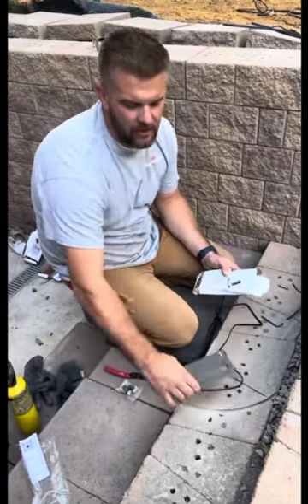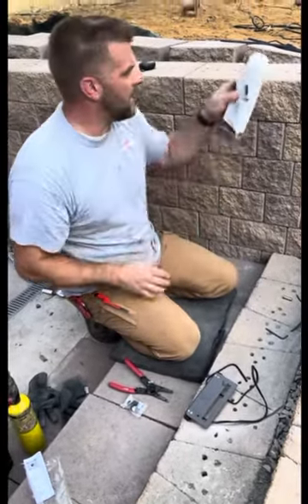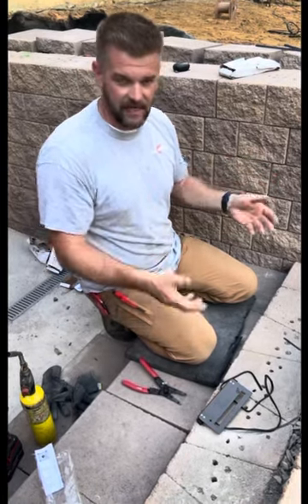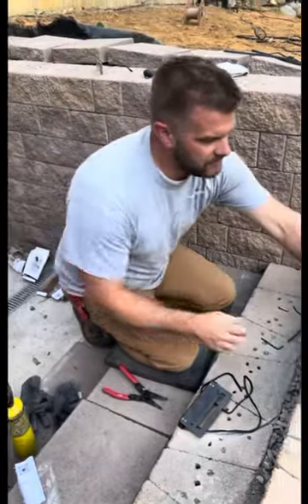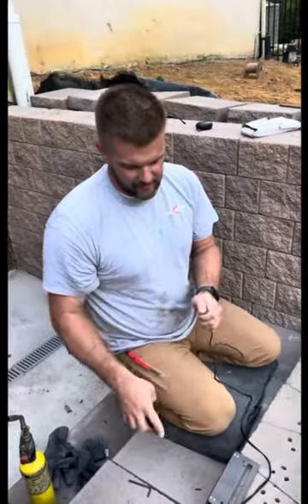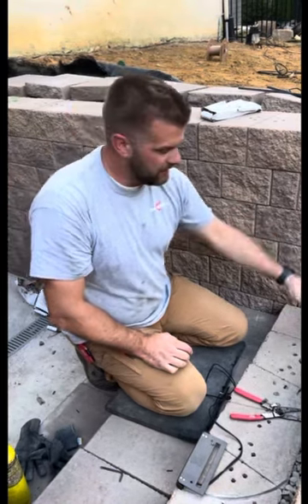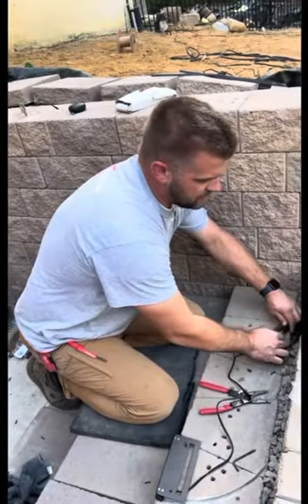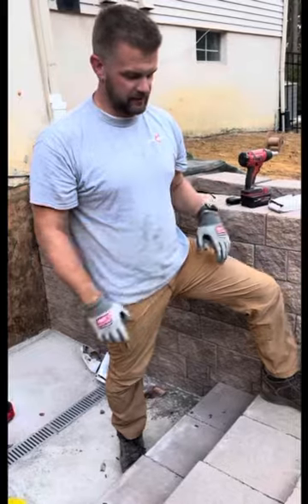How to Install Hardscape Lights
@WorkingWithMatt  shows up how to install our TS-A6000 Hardscape Lights. Visit his channel for more outdoor hardscape tips and tricks!